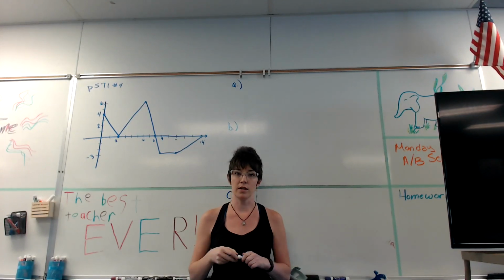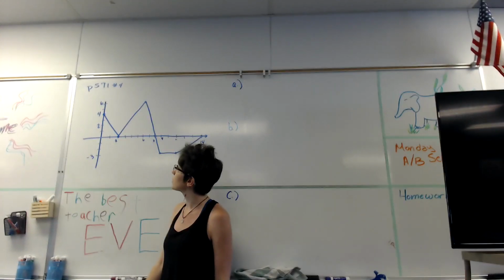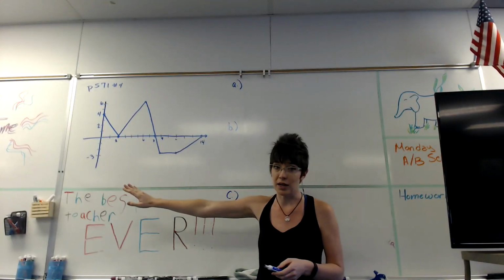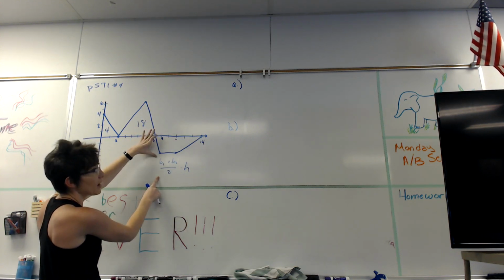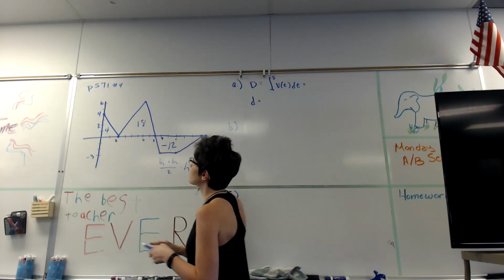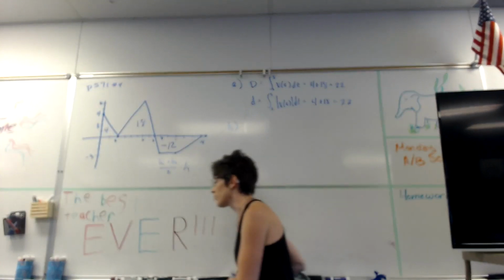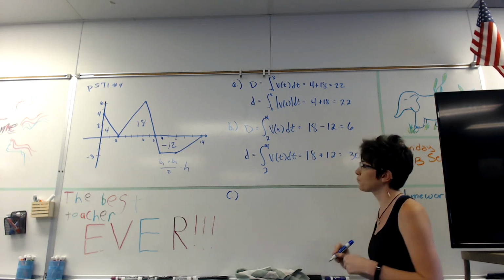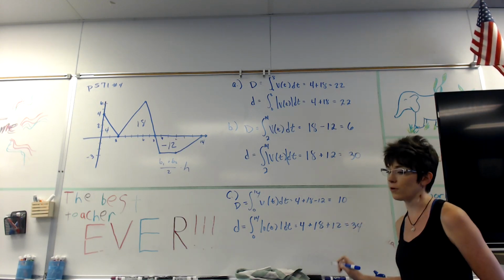Homework p. 571 #4